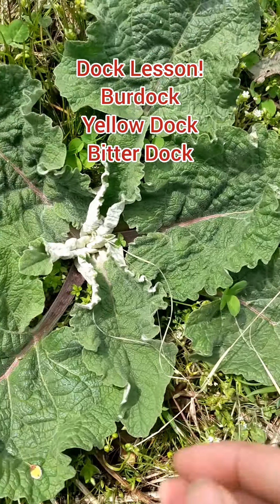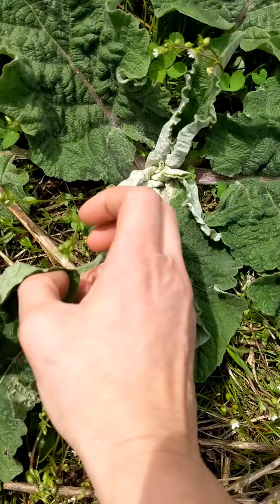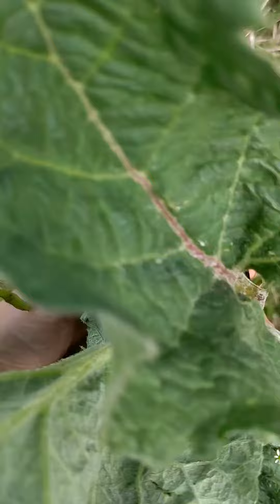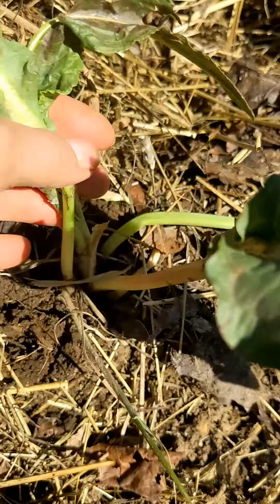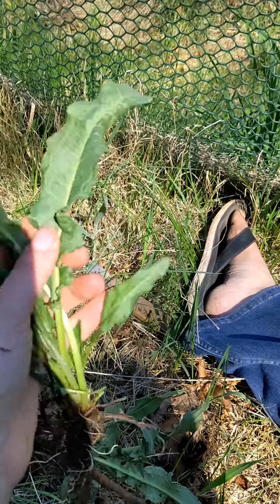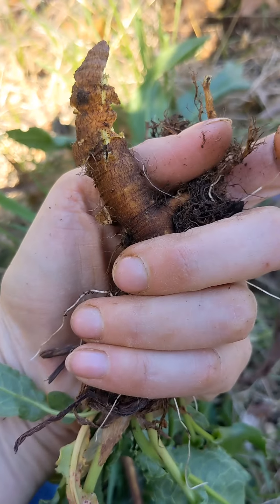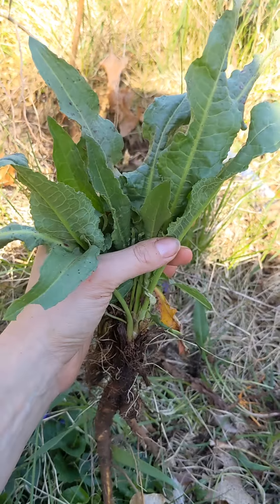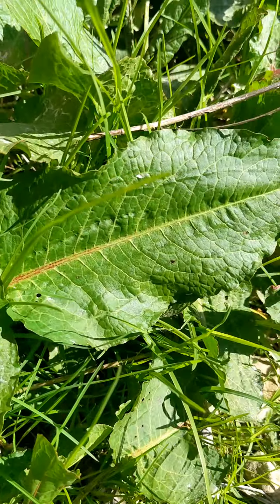Long lesson about the dock plants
Burdock, yellow dock, and bitter dock can all be foraged in the wild here in the Northeast USA